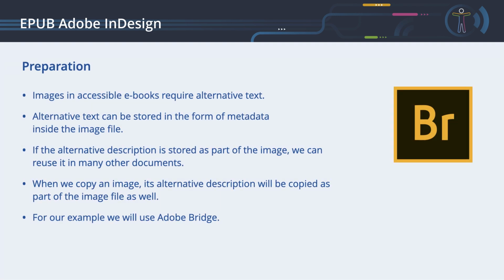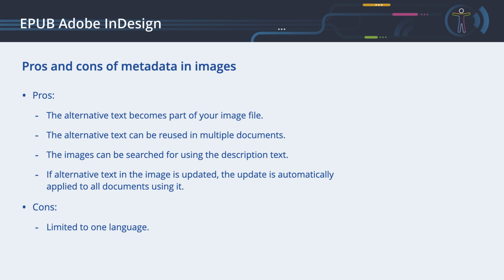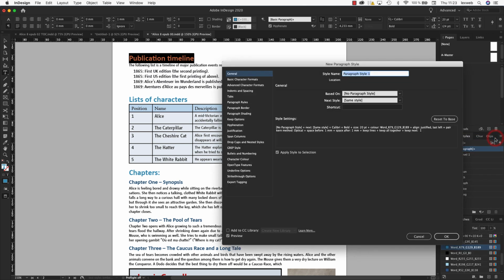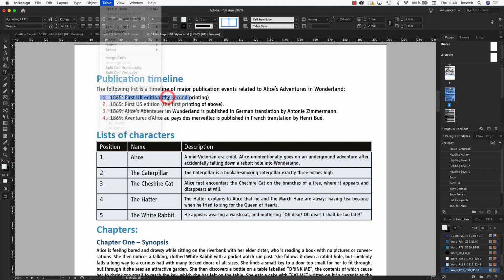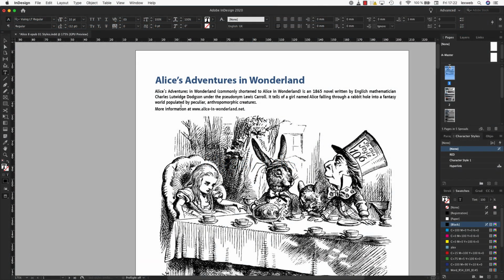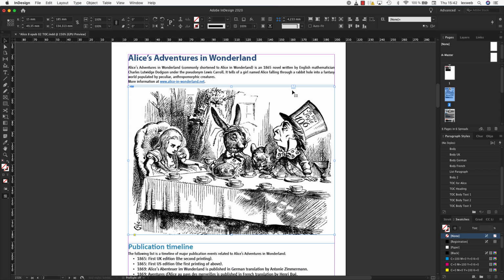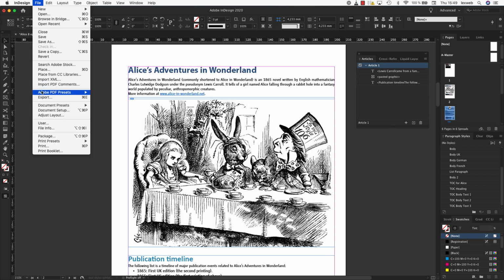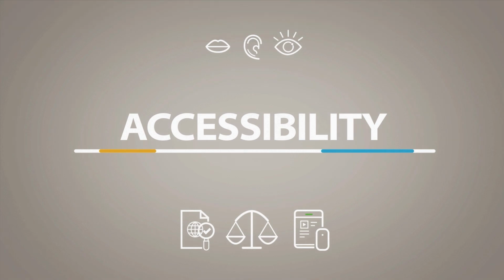From Adobe InDesign to EPUB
This chapter shows how to create accessible EPUBs with Adobe InDesign.

TRANSCRIPT (shorten)
Adobe InDesign can be used to create documents, including EPUBs.
Accessible images require alternative texts, which can be stored in their metadata to be reused in other documents. We will use Adobe Bridge, which opens a file browser to select the file. It indicates editable metadata attribute fields with a little pen. In the IPTC Core attributes we can edit the description.
Pros of having the alt text in the metadata: it becomes part of the file; it can be reused in multiple documents; all text descriptions in the metadata can be used to search for an image; when the alt text is updated, it is automatically applied to all relevant documents. The con or limitation is that metadata are limited to a single language.
We open a document in InDesign. It contains headings, links, images, a list, a table and a complementary block of information about the author.
To bring structure using the headings: Window, Styles, Paragraph Styles. All text is associated with a style. We create a new style named Heading Level 1. To be exported as a level 1 heading, we use the Export Tagging options. Under EPUB and HTML, Tag, we assign the H1 tag for a level 1 heading. Each heading is marked with its own style, named in a way that identify its level. You can use multiple styles for the same heading level.
For an existing document, to edit all export tags at once, go to the Paragraph Styles panel and select Edit All Export Tags. Activate the EPUB and HTML options. To modify a tag assignment, use the pop-up to select the appropriate tag value.
Select the text you want to convert to a list and select Type, Bulleted and Numbered Lists, Apply Bullets. Bulleted lists cannot be nested in InDesign.
You can also create and modify tables. The first row is its header. There are 2 options for defining table headers. First: select Table, Convert Rows, To Header. Second: select Table, Table Options, Headers and Footers.
To create a table of contents, select Layout. In the modal dialogue, name it and select a style to define its appearance. Add the heading styles to be used for creating the correct order. The lines in the table of contents do not use the same styles as the originating headings. We can define the hierarchy of our table of contents selecting the different heading levels in the correct order.
To save the settings for this table of contents as a style, click the Save Style button and give the style a name. We position the frame of the table of contents inside the visible area of the page, but it doesn’t need to be visible. If it is outside the visible area, a user would be able to access it by the navigation functions.
To create a hyperlink, select the text, right-click and select Hyperlinks, New Hyperlink. Enter the web address. Under the Accessibility tab, you can add alt text. Click OK. Once the e-book is exported, this link will be clickable.
To add an alt text to an image, right-click, select Object Export Options and Alt Text tab. From the Alt Text Source pop-up, select which metadata attribute to use as alt text. If you do not want to use the metadata, select Custom and type it.
If your object uses a graphic format that is compatible with EPUB (PNG or JPEG), you do not need to change the appearance of the layout. If your object is not compatible, it needs to be rasterised to be compatible with EPUB.
To anchor the image in the text, use the anchor icon on the image frame. Click and drag the anchor to the target position in the text, and release the mouse button. When the document is exported to EPUB, the image will be positioned after that paragraph, so it cannot be in a different page. To see the position of the anchors, select View, Extras, Show Text Threads. The dashed line indicates the connection between the image and its position in the text.
To define a reading sequence, open the Articles pane, select Window, Articles. Drag and drop the individual frames into the Articles pane in the sequence in which they should be read out.
Check that the language of your default styles matches your primary language. InDesign allows to set the language using the Character settings. Select Window, Type & Tables, Character. Select the text for which you want to define the language. Select the language from the menu.
To save your file as an accessible e-book, select File, Export, type the file name and enter your destination. As the file format, choose EPUB (Reflowable). Under General, select EPUB version 2 or 3.
For the sidebar navigation, we want a multilevel table of contents. We choose the style for the table of contents, so all our previously defined settings are applied.
If you are creating an e-book for distribution, you should add metadata. Finally, you can configure which program to use to view your EPUB once generated.